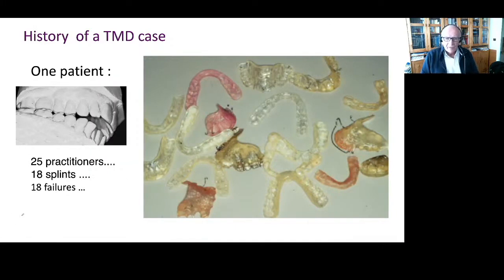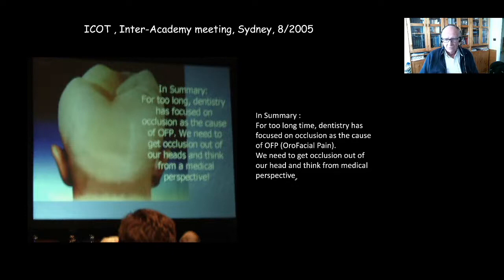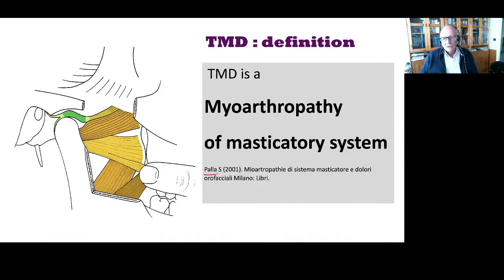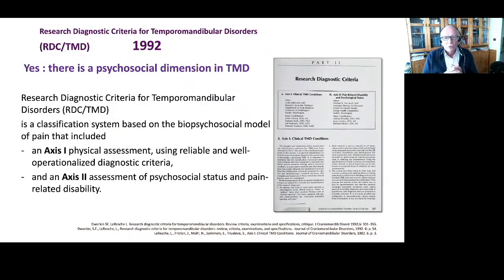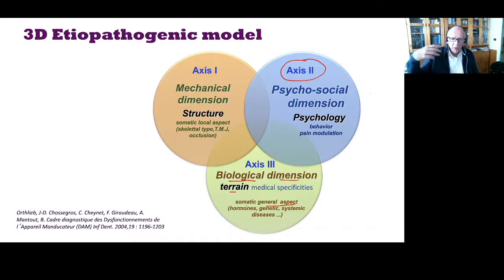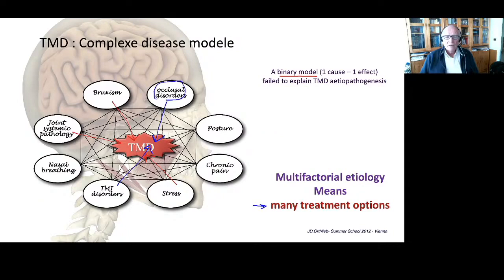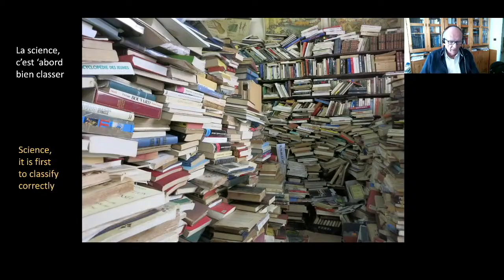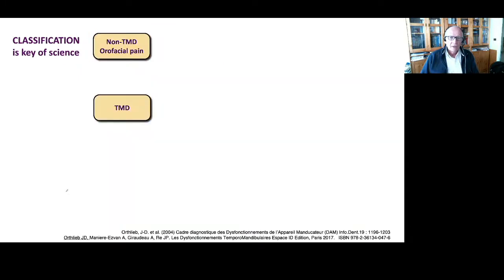orthlieb 15 TMD definition Mythbusting